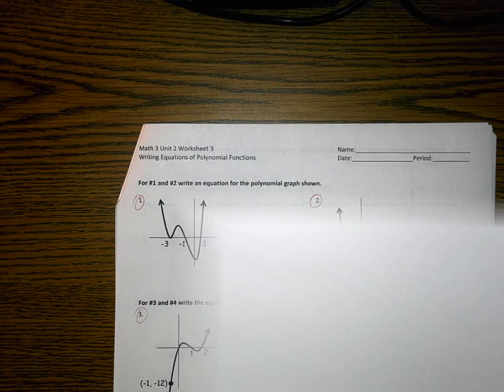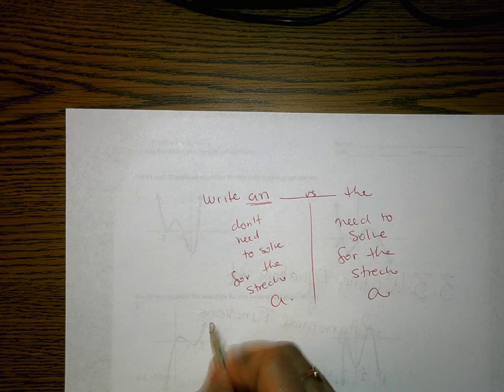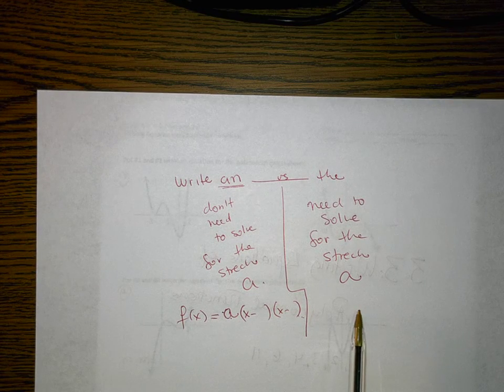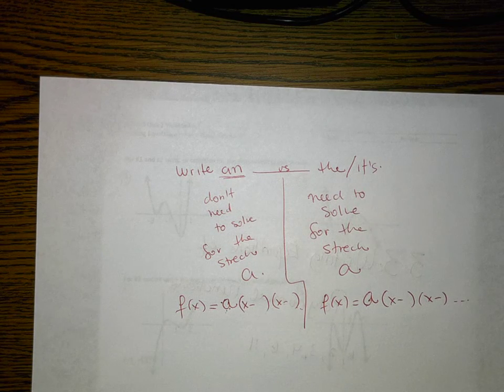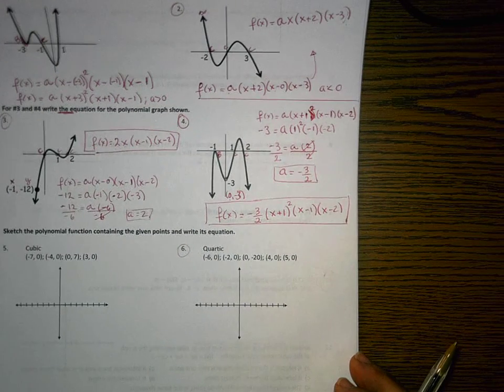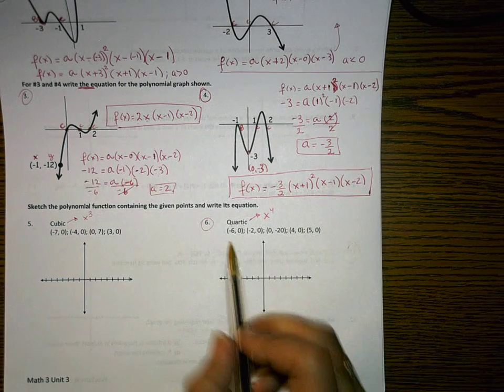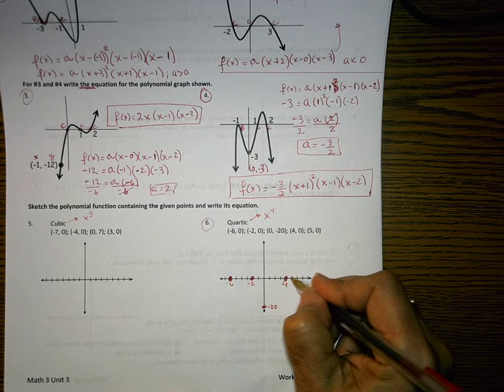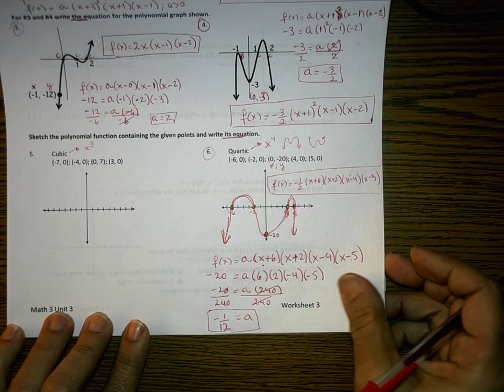3 3 Writing Equations of Polynomials